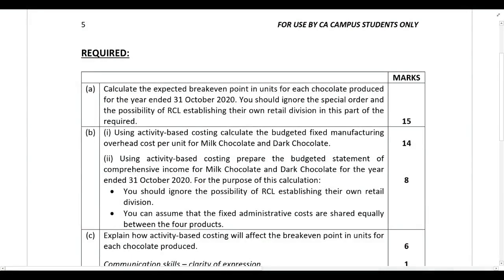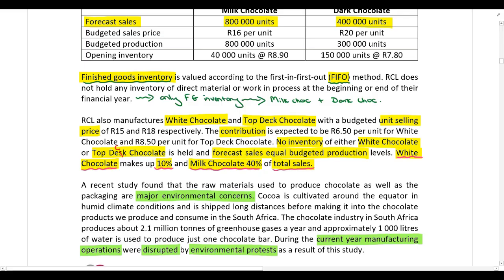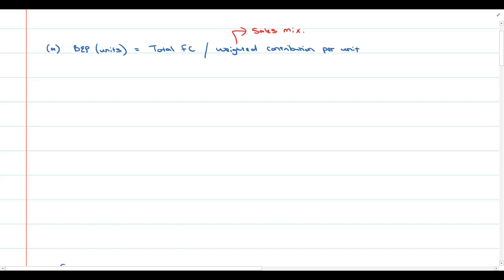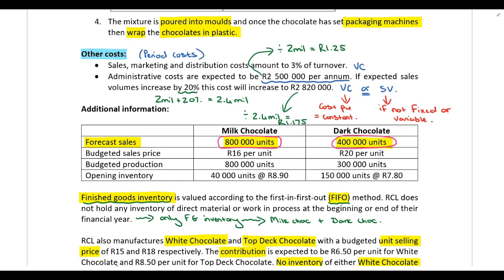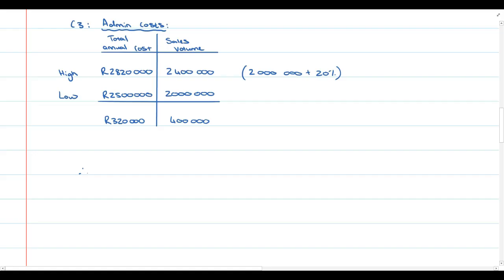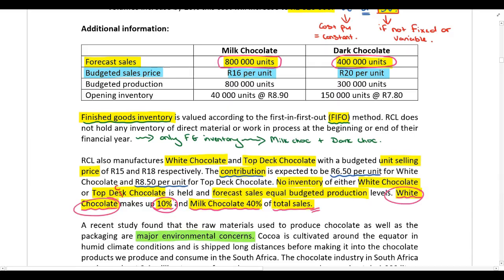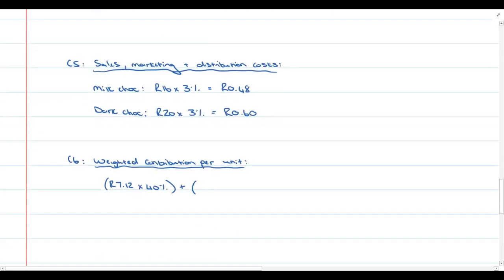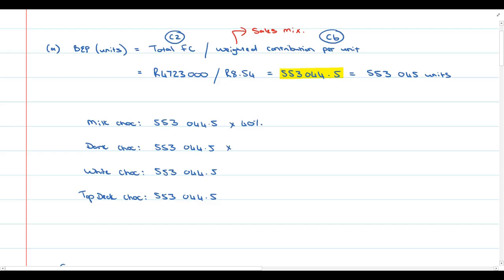Reverie Chocolates Part 2 A